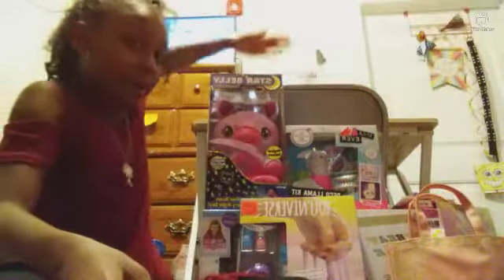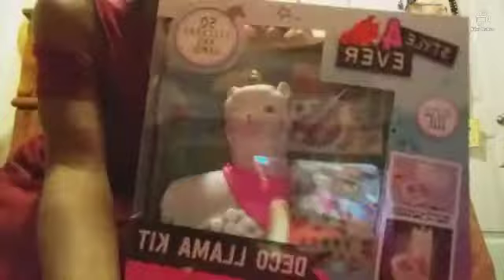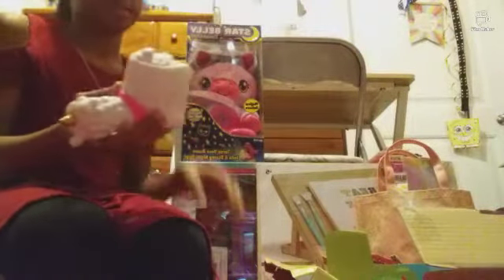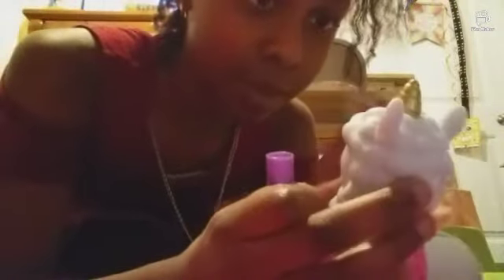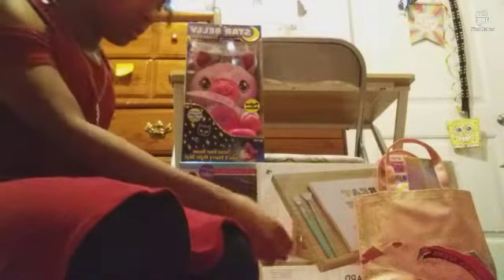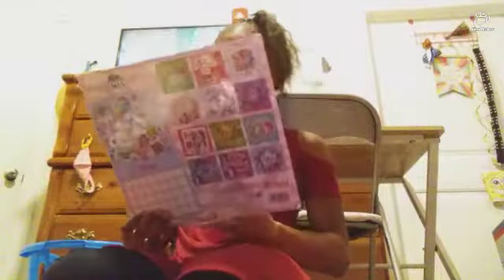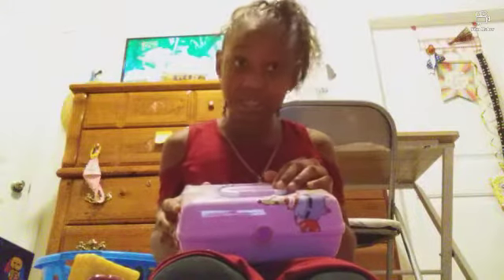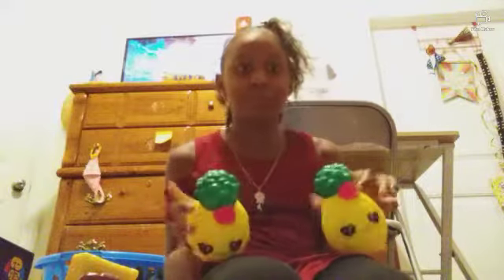My Birthday, what I got for my presents, Birthday haul part 3. Today was fun!♡